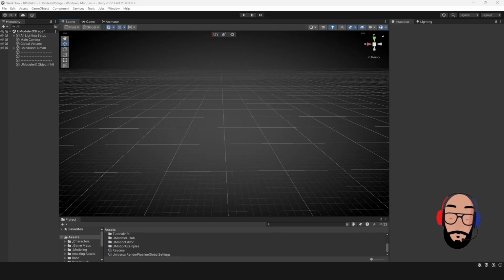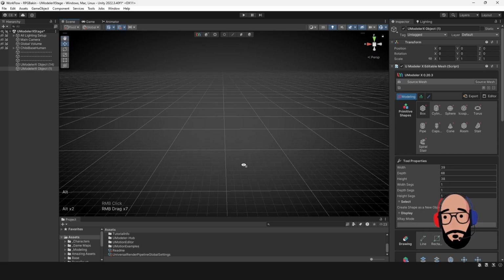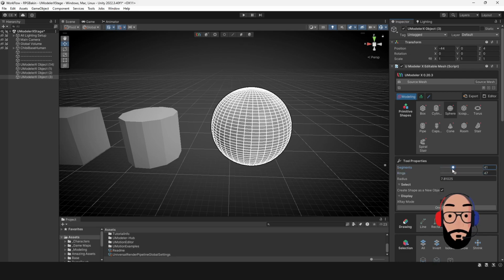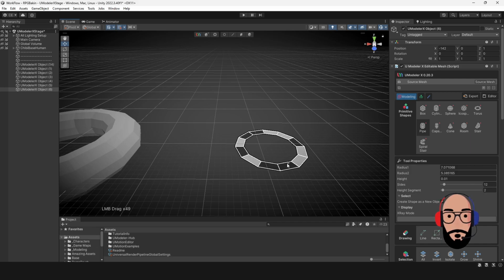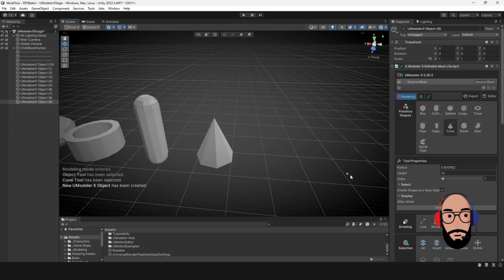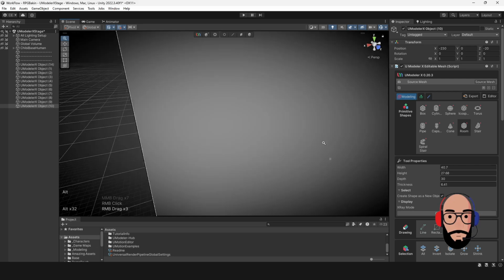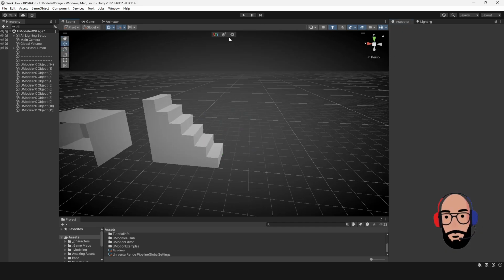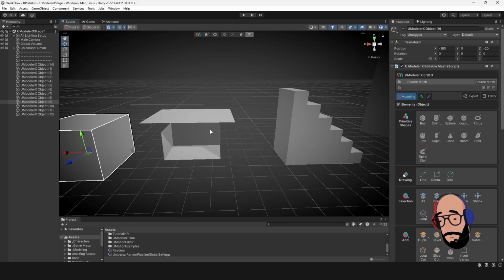2. UModeler X - Primitive Shapes Basics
Taking a look at all the current Primitive shapes in UModeler X.

Timestamps
0:00 Intro
0:59 Box
2:13 Cynlinder
2:46 Sphere
3:14 IcoSphere
3:51 Torus
4:33 Pipe
5:23 Capsule
6:00 Cone
6:24 Room
8:25 Stair
9:23 Spiral Stair
10:38 Conclusion